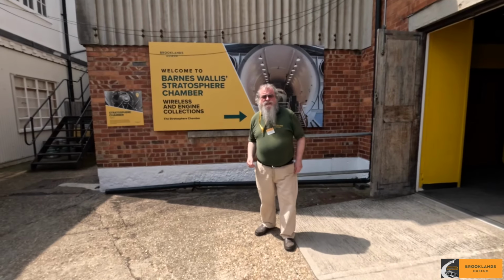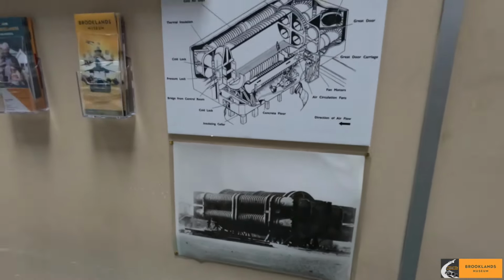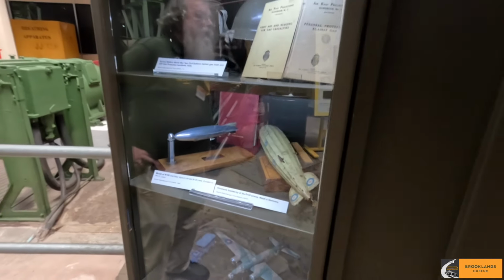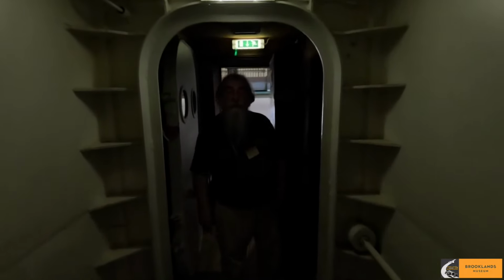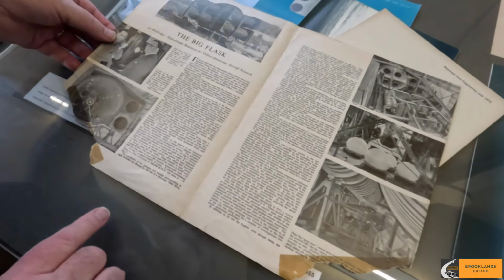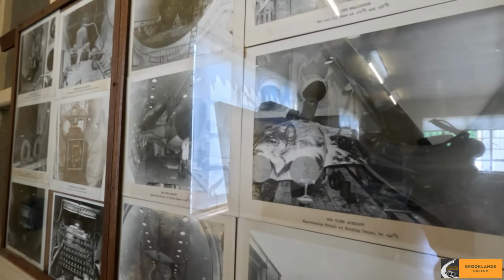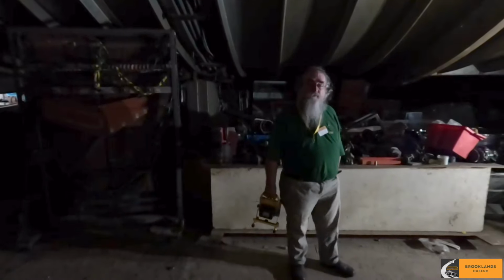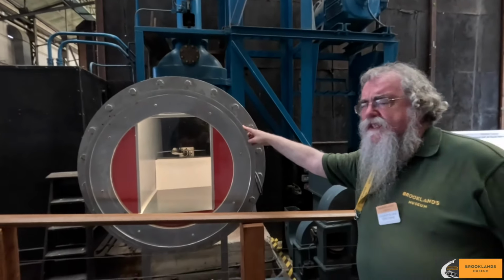The Stratosphere Chamber. An Introduction by John Rowland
0:00 Introduction
2:36 Why does it exist?
3:47 Construction
7:33 The Plant
10:33 The Strat Door
16:33 Fire Extinguishers
20:25 Ground floor access to the chamber rear
22:57 Upper access to chamber rear
25:49 The Control Room
38:20 VC10 front fuselage
40:10 Underneath the Chamber
52:19 Supersonic Wind Tunnel
58:15 The front of the Chamber

The Barnes Wallis-designed “Stratosphere Chamber” was built in 1946 to investigate high-speed flight at very high altitudes.

Design
As Vickers turned its attention to civil aviation after the Second World War, Barnes Wallis, famous for his wartime work on ‘bouncing bombs’, was made head of a new Research and Development department.

Wallis knew that demanding tests would be required to realise his ‘grand vision’ for efficient long-range air transport, capable of flying non-stop from the UK to Australia. To achieve this, Wallis persuaded Vickers to design and build a high altitude and climatic test chamber, which became known as the Stratosphere Chamber, at Brooklands.

The major design features of the Chamber were:

Length of interior: 50 feet (15 metres)
Diameter of interior: 25 feet (7.5 metres)
Total enclosed volume: 40,000 cubic feet (11,135 cubic metres) (including circulation ducts)
Atmospheric pressure: sea level to 70,000 feet (21,336 metres) or 1/20th Atmosphere (0.05 bar)
Temperature: -65˚C to +55˚C
To simulate atmospheric conditions at 70,000 feet (21,000 metres), air was extracted from the Chamber by a number of vacuum pumps to reduce the pressure to 1/20th of that at sea level. The adjoining refrigeration plant cooled ammonia and methanol gases, which were then circulated through 16 heat exchangers, located at each corner of the four air ducts to cool the Chamber.

Climatic conditions such as snow and ice were created by spraying water into the Chamber over the test objects, and gale force winds of up to 40 knots (74km/h) were produced by the giant fans in the air circulation ducts. The other end of the environmental scale could be simulated just as easily. Heating was supplied by banks of 200kW heaters so that dry or humid heat could be produced at will. In addition, infra-red and ultra-violet light could be used to simulate solar radiation, which meant that temperatures for any part of the world could be faithfully recreated.

Construction
The 36 separate major components were made in the Vickers-Armstrongs shipyard at Barrow-in-Furness in Cumbria before being transported to Brooklands for assembly. In a major engineering exercise which lasted approximately a year from the autumn of 1946 until September 1947, a large workforce from the Barrow shipyard, comprising shipwrights, welders, fitters, platers and carpenters, assembled the Chamber in a position north of where it now stands. The 200 ton (181 tonne) Chamber was then ‘launched’ like a ship down an 80 yard (73 metre) long timber ‘slipway’, taking 21 minutes for the completed Chamber to reach its foundations.

How it was used
Amongst the many tests carried out were altitude and climate tests on aircraft structural specimens such as the Vickers Viscount, VC10, Vanguard, de Havilland Sea Vixen and helicopters such as the Westland Wessex.

Other research and experimental establishments also made use of the Chamber’s capabilities, notably proof testing items such as naval guns, clear-vision windows, torpedo launchers, armoured vehicles, and airfield and marine radar.

Some surprising uses were made of the Chamber including the development of clothing for Antarctic exploration and testing buses for use at 15,000 feet in the Andes. Some explorers even tested themselves in the freezing and rarefied conditions they were likely to encounter.

An important test was carried out on fishing trawlers following the mysterious loss of two vessels in Arctic waters in the 1950s. A 1/12 scale model trawler was floated in the Chamber in simulated gale and freezing conditions. The build-up of ice on the rigging and its effect on the boat’s stability was then observed and measured until the trawler capsized.